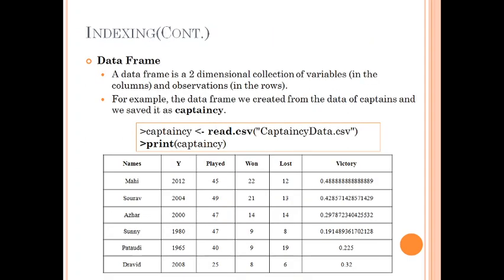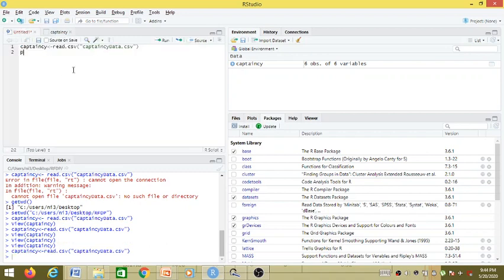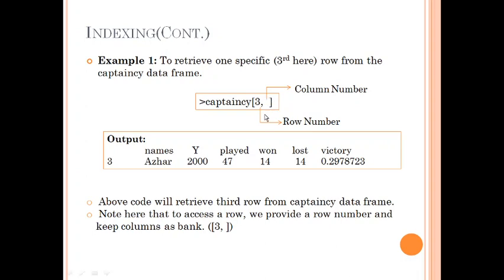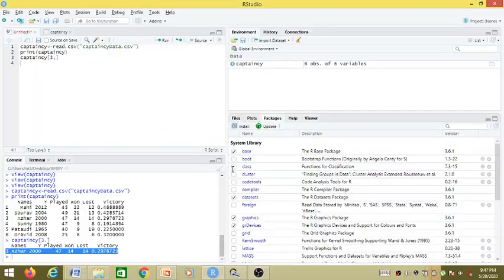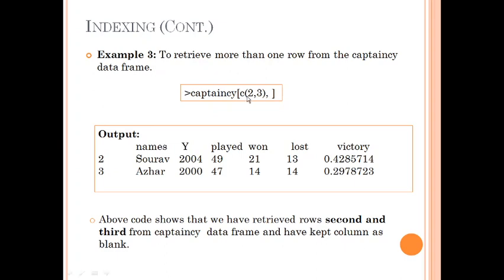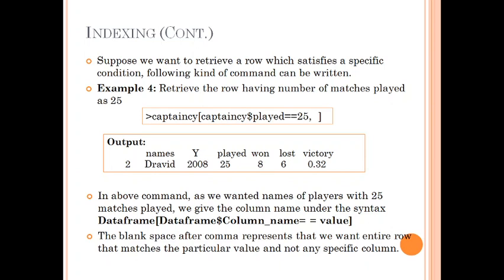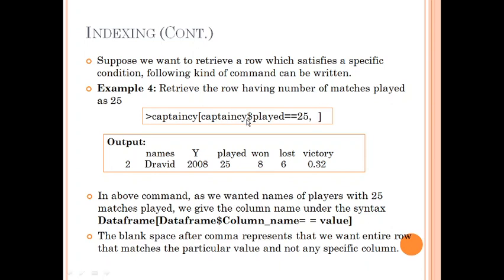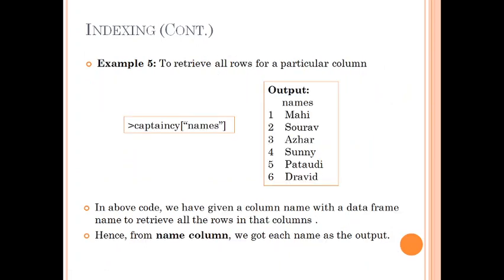R Programming Dataframes part1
Learn how to do Indexing and Slicing on a data frame..